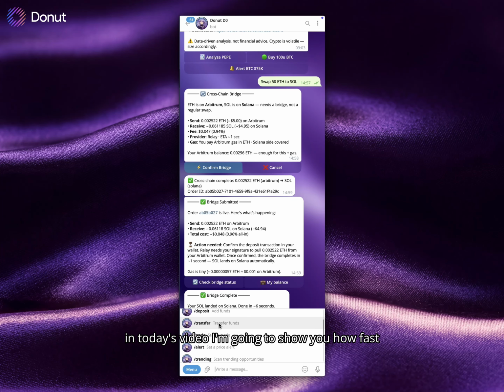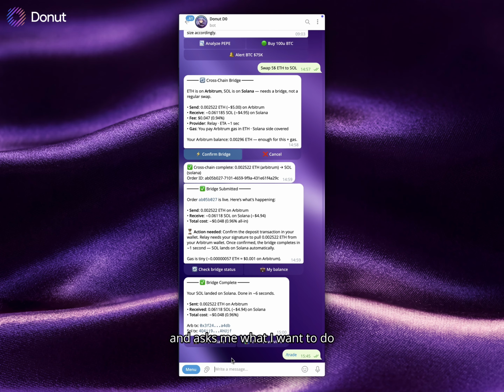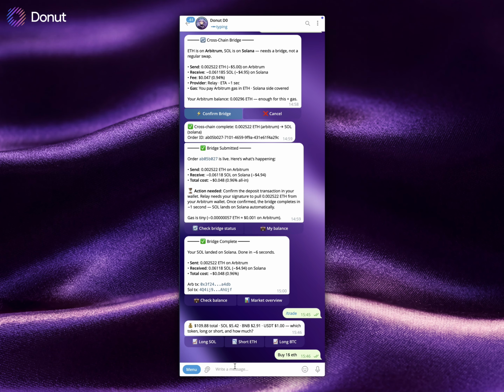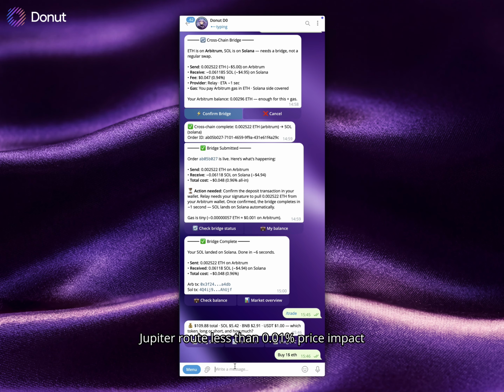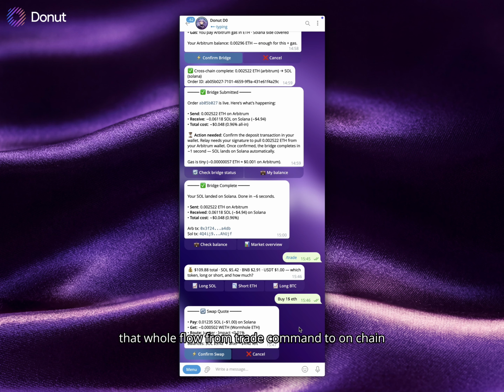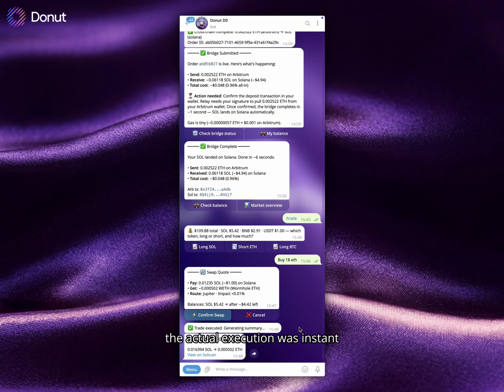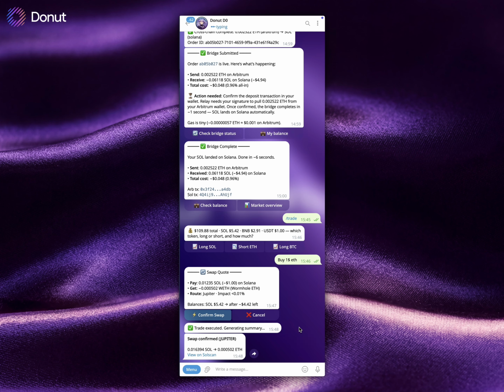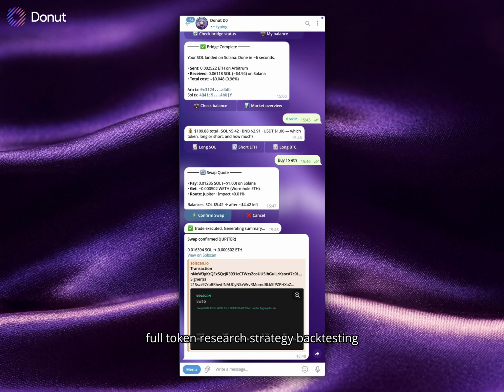How fast D0 get trades done | D0 Tutorial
Glazy runs a live swap using the /trade command and breaks down what's happening under the hood. You must be curious about how fast D0 could get it done.

⚡ What's covered:
• Live demo: /trade command → route → confirm → on-chain confirmation in several seconds
• Full on-chain tx link keep it fully traceable

Speed where milliseconds matter. Depth where analysis matters. D0 matches the engine to what you're asking.